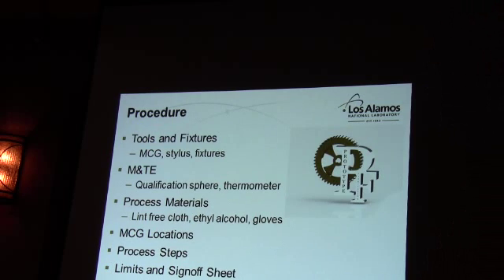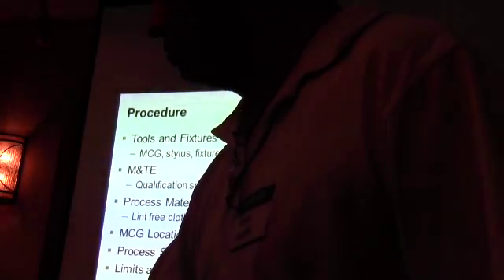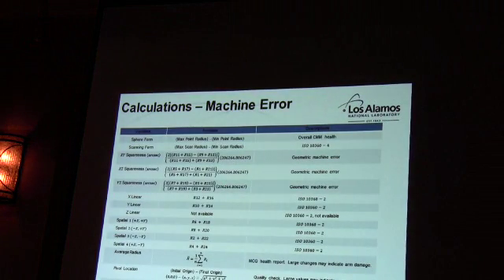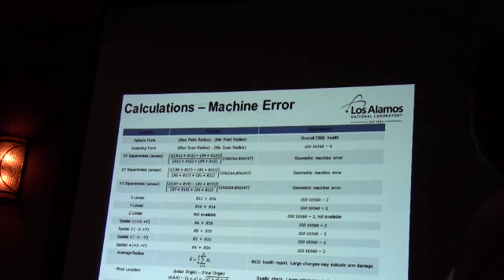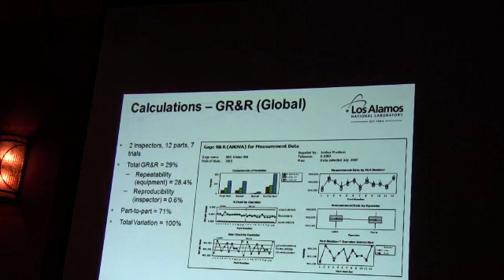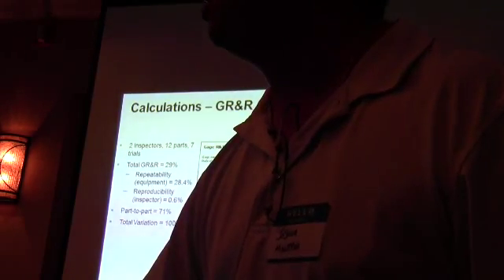ASQ Section 1400 April 2016 clip #4